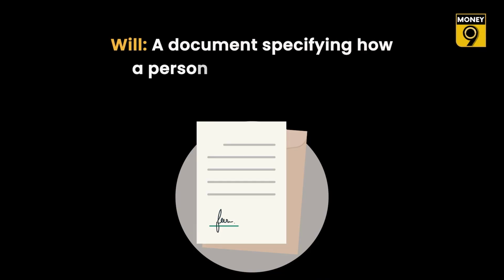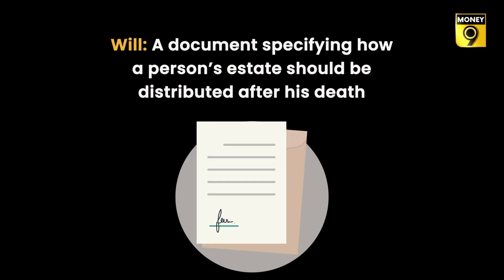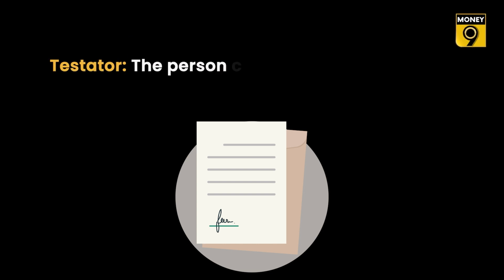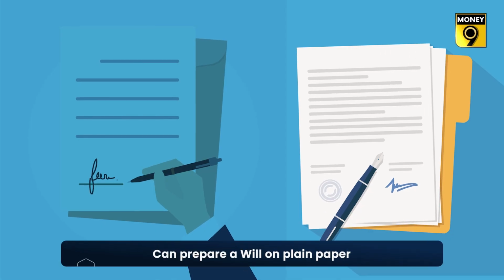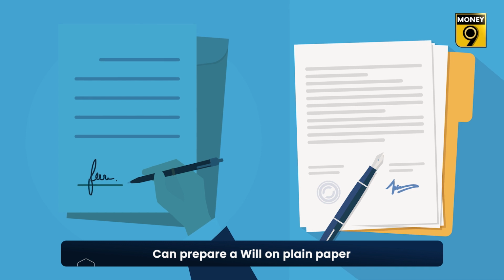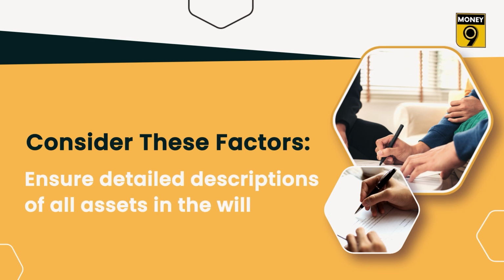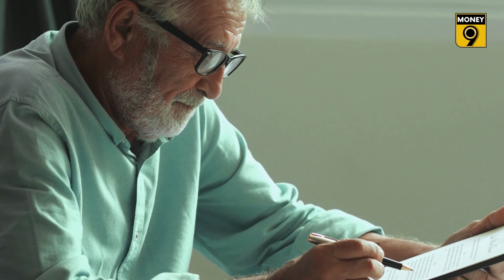Avoid these mistakes while making a will | Explainer | Money9 English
A will is a document that dictates how a person’s assets will be distributed after his death.  The person who creates or writes the will is called the testator… The person mentioned in the will who would receive the property gets the assets of the family